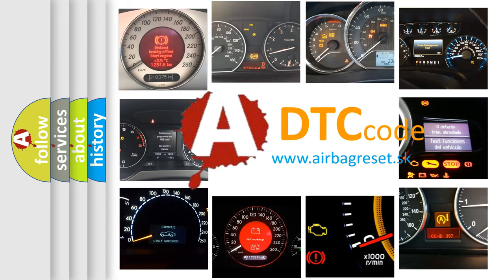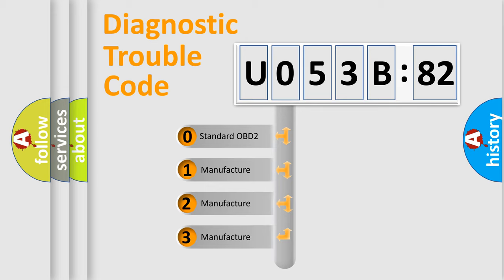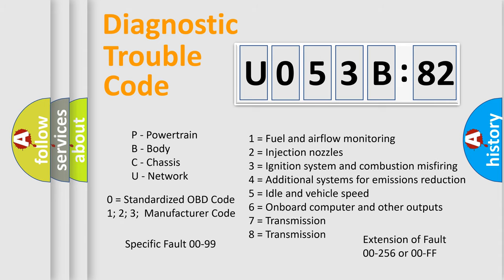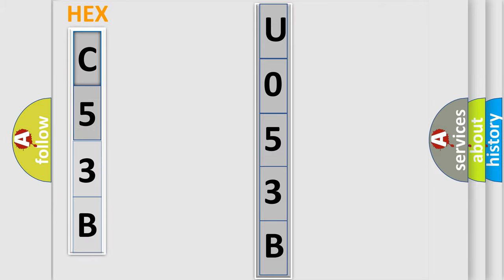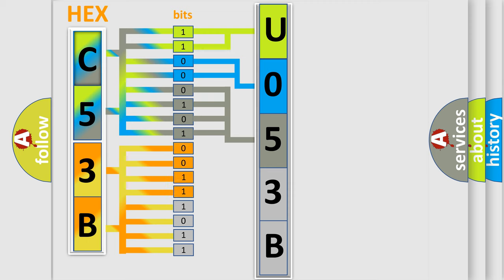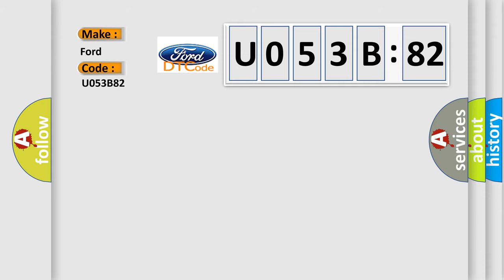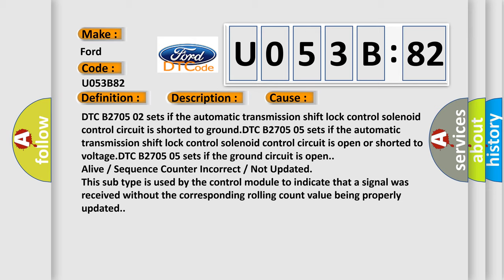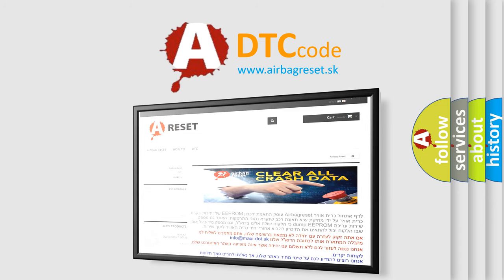DTC Ford U053B-82 Short Explanation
Contents:
0:21 Basic DTC analysis according to OBD2 protocol standard.
1:48 Insight into programming
2:58 A diagnostically understandable description of the Diagnostic Trouble Code
3:05 Basic error definition

Make:
Ford
Code:
U053B 82
Definition:
Gearshift Unlock Circuit Short to Ground
Description:
Ignition ON.The brake pedal is pressed.The transmission is in the PARK position.